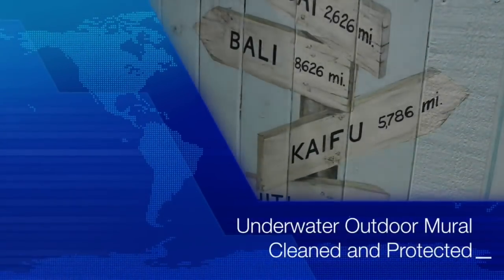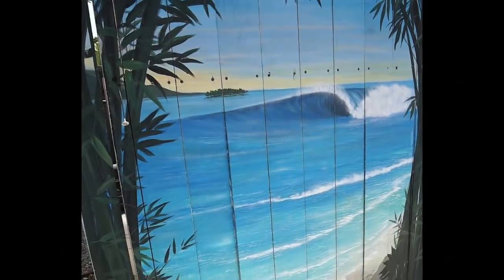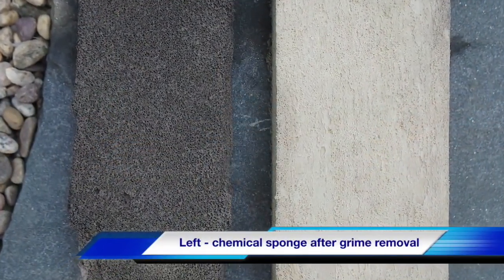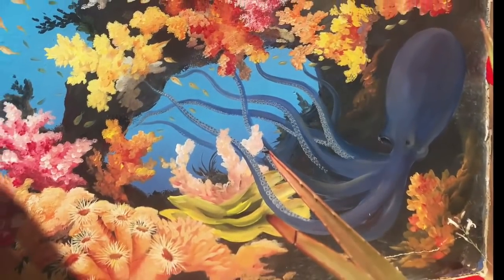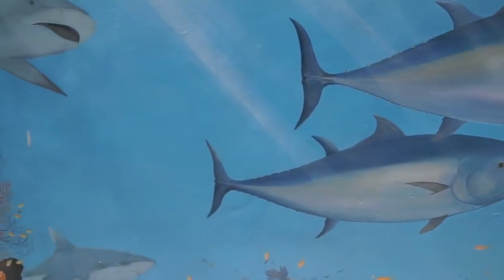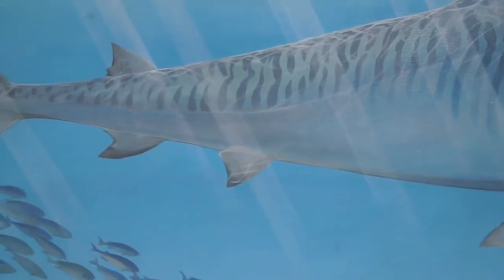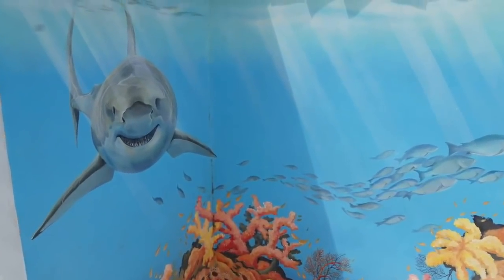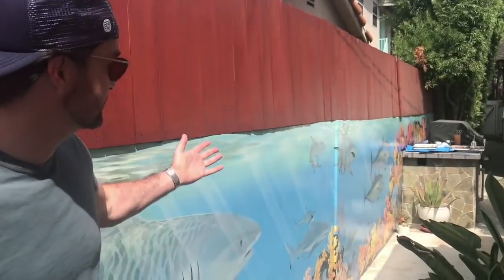Underwater Outdoor Mural Cleaned and Protected Los Angeles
for and article on the deceased artist, David Legaspi. Also, see more info on other mural protection measures. Click on SHOW MORE

Octopus and sharks in art... This is a mural that Fine Art Conservation Laboratories cleaned and coated for protection for long term preservation in Santa Monica, California during the last couple of days. While this mural is not at risk for vandalism and graffiti, the varnishing will ensure much better long term condition.

Scott M. Haskins, Oriana Montemurro, Virginia Panizzon Art Conservators. Andrew Jacobs Disaster Response Coordinator.

The Australian, David Legaspi, was known in Malibu for his murals at schools in the Santa Monica-Malibu Unified School District.Legaspi was well-known in Malibu, Santa Monica and San Fernando Valley for his murals, most decorating school campuses.